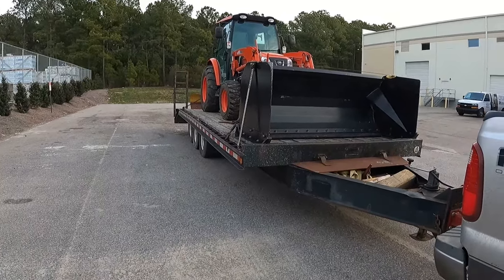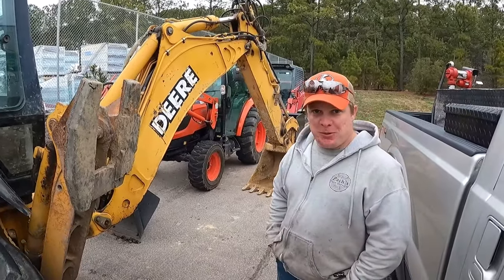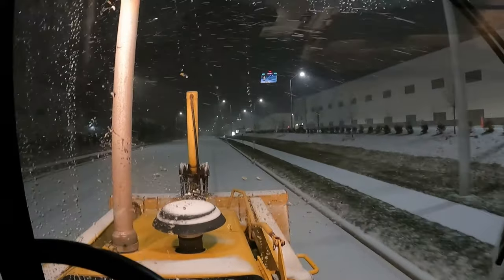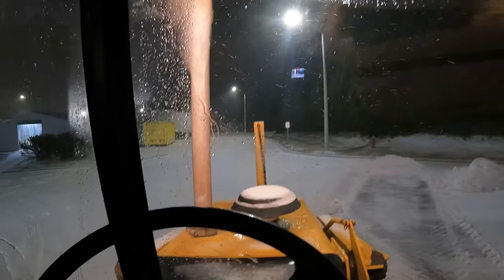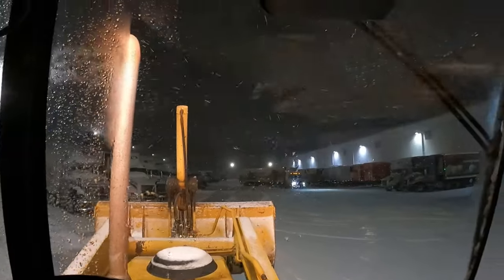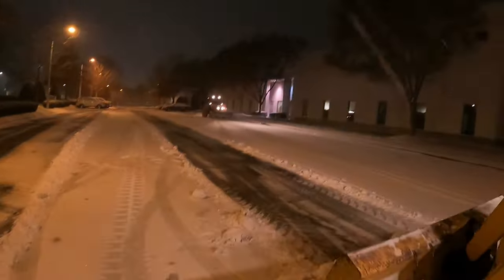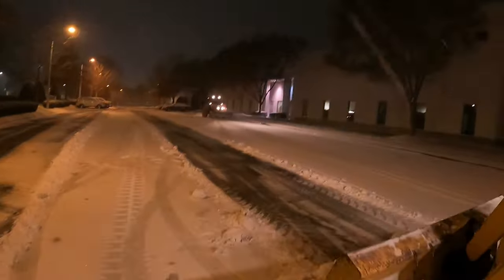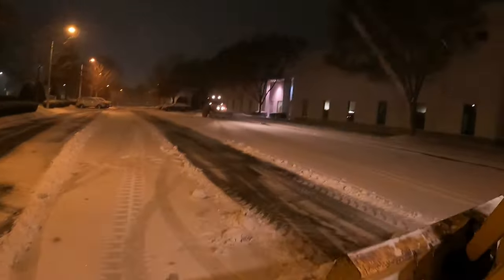Its Time To Snow Plow!